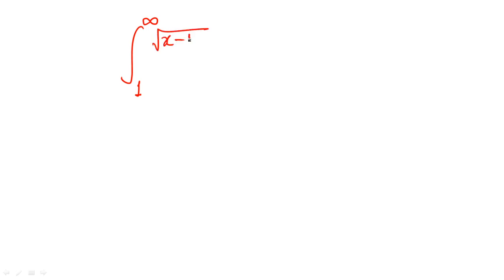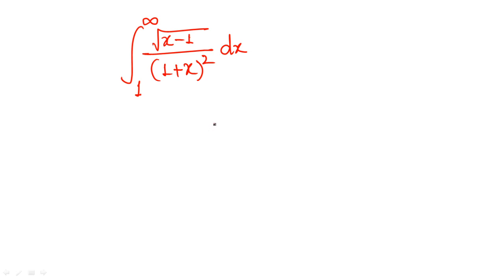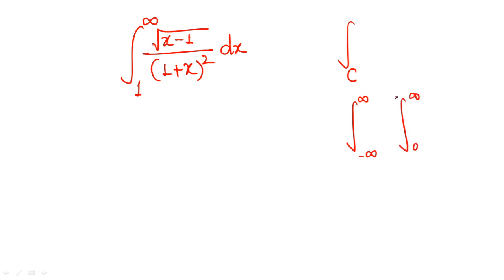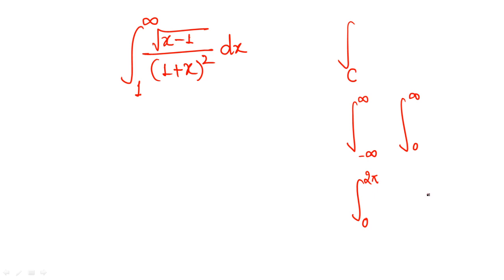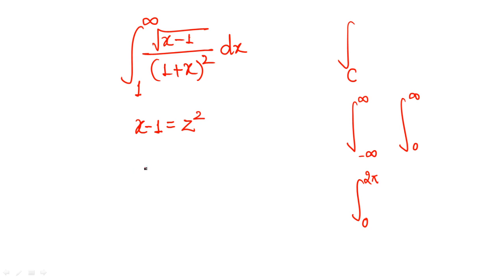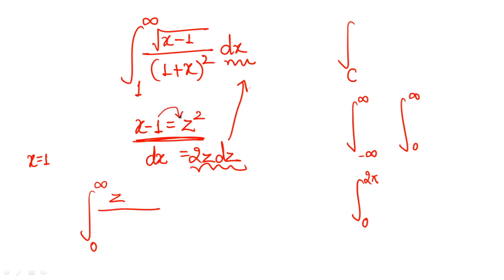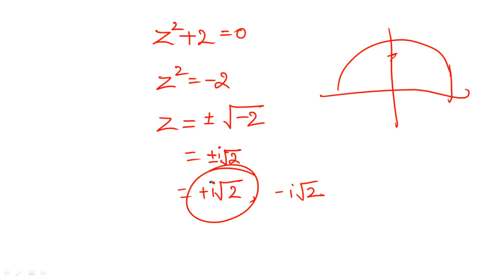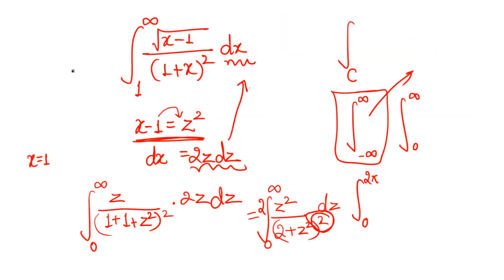Most Expected Question | Mathematical Physics | CSIR NET PHYSICS EXAM